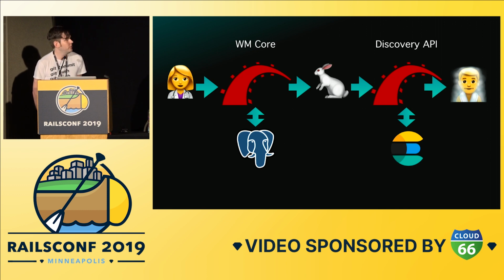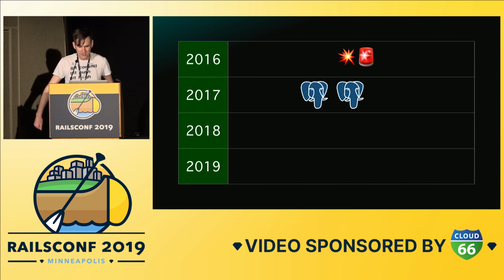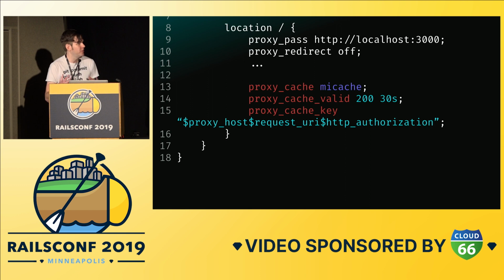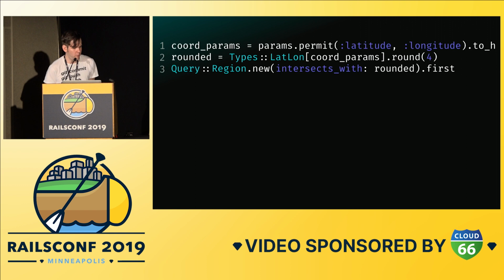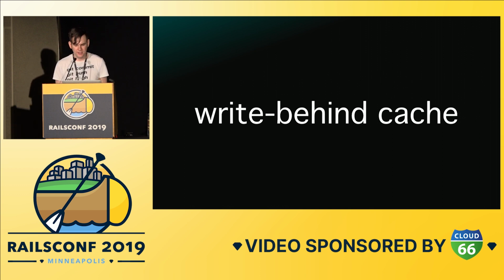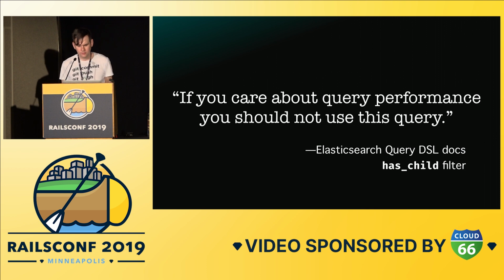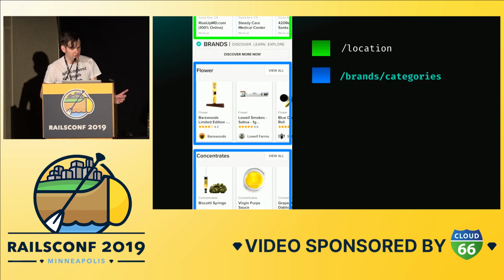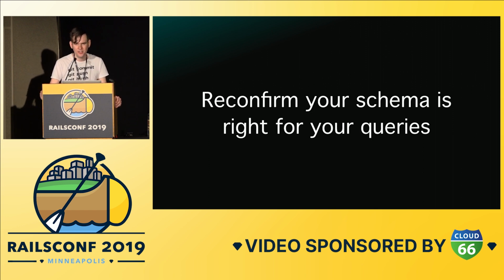RailsConf 2019 - Keeping Throughput High on Green Saturday by Alex Reiff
Every April, we observe Earth Day and celebrate our planet’s beauty and resources, its oceans and trees. But only days earlier, another kind of tree is celebrated, and Weedmaps experiences its highest traffic of the year. Come see techniques we’ve used recently to lighten the latency on our most requested routes ahead of the elevated demand. Do you cache your API responses but want a lift in your hit ratio? Does that Elasticsearch best practice you know you’re ignoring cause nerves? We’ll pass our solutions to these problems — on the left-hand side.